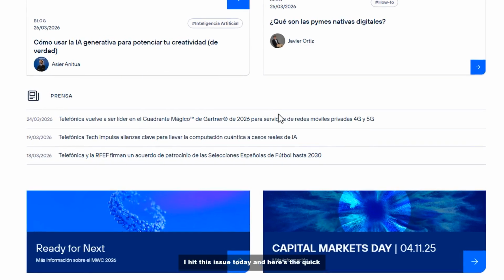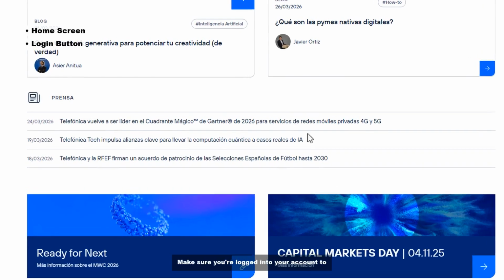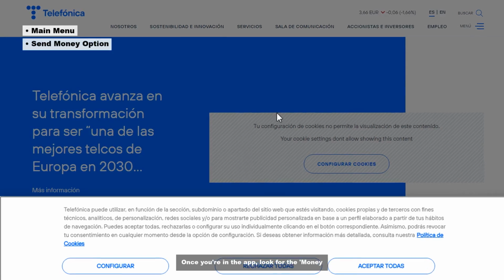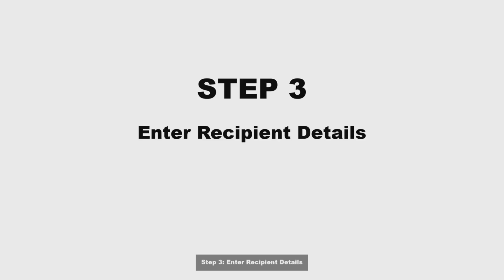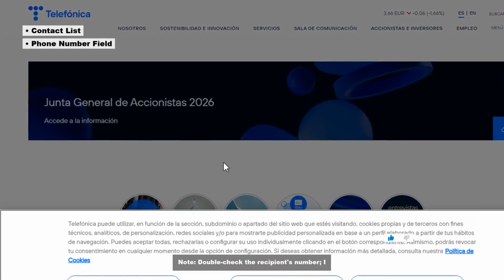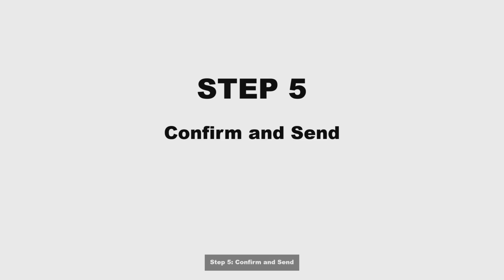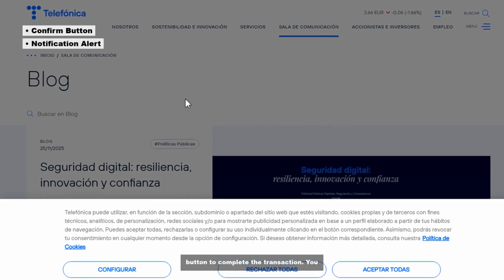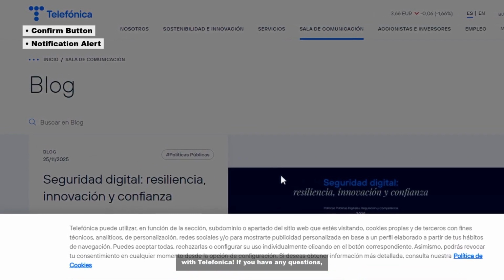How To Send Money On Telefonica 2026 (EASY GUIDE)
In this video, we provide a step-by-step guide on how to send money on Telefonica in 2026. Whether you're looking to transfer funds to friends or family, this easy guide will help you navigate the process smoothly.